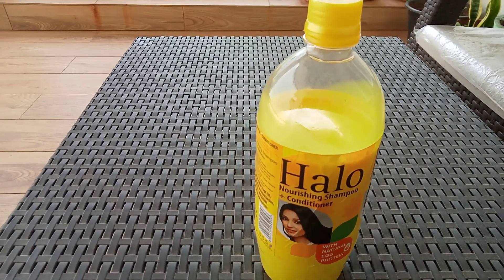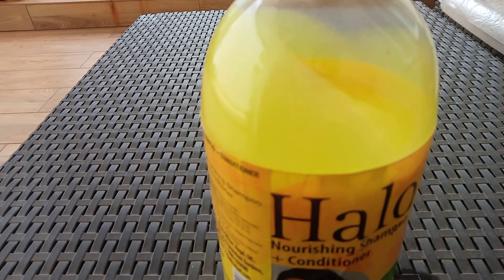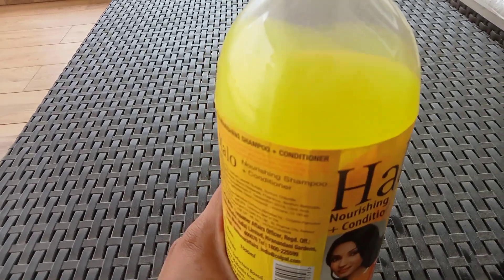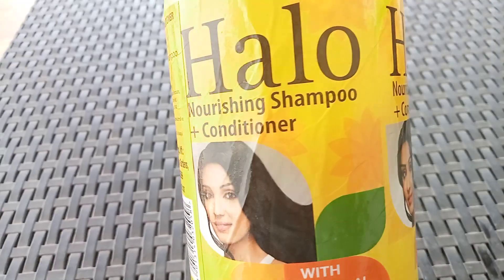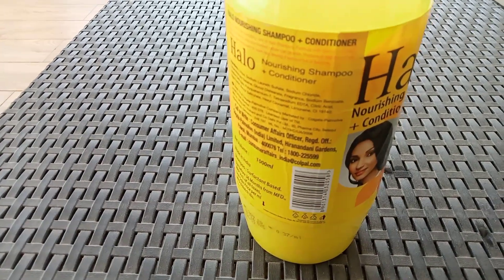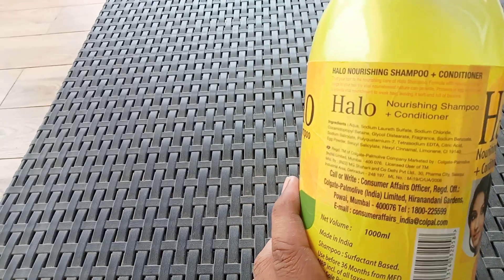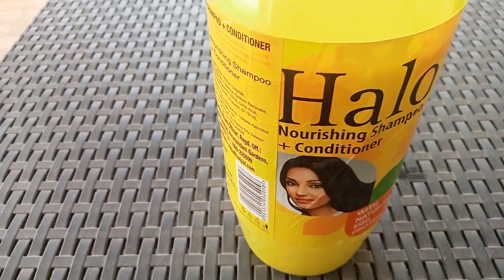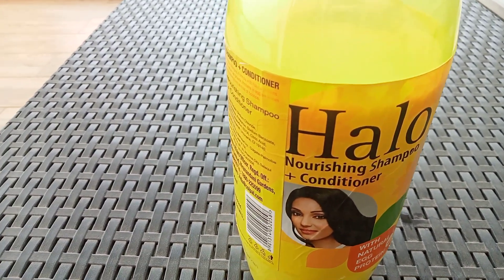Halo shampoo and conditioner 😍ll in my dream vlogs ♥️ ll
Very old and trusted shampoo in market. contains both shampoo and conditioner. makes the hair soft and manageable. reduces hair fall ... The egg protein present in the shampoo is good for hair growth. has nice smell. thick yellow consistency with shelf life of three years.. nice product 👍for people with dry hair ...can be used both by men and women 👍